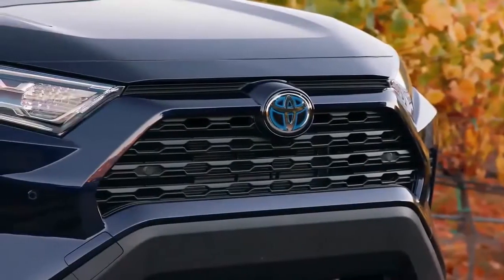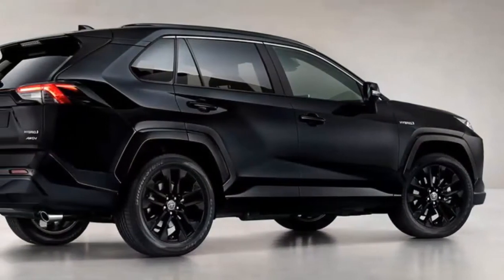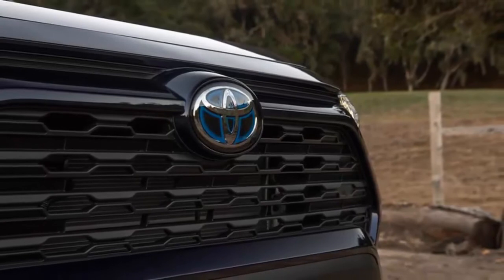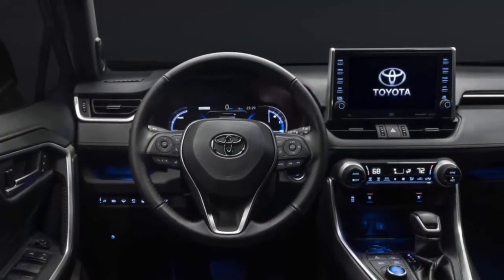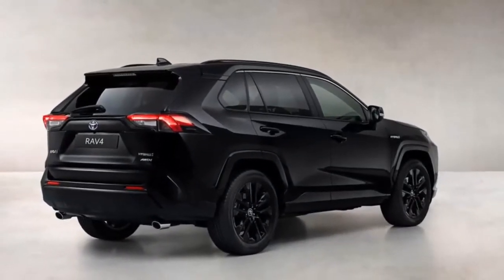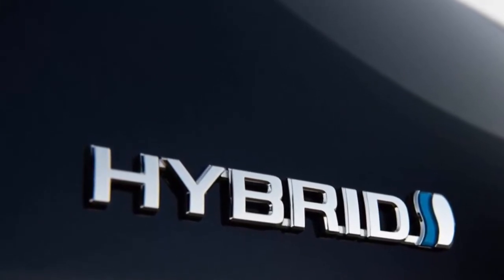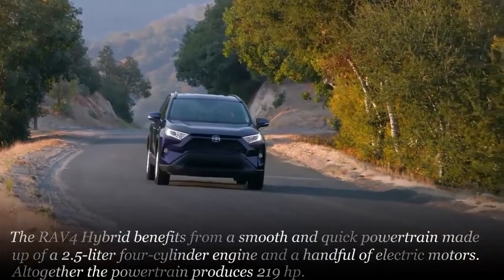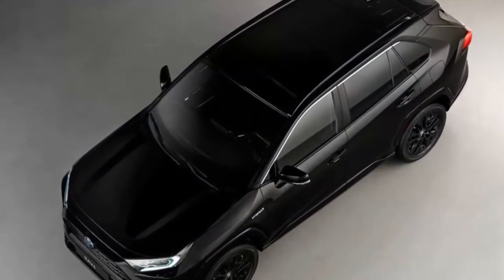2021 Toyota RAV4 Hybrid Black Edition - black is back.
2021 Toyota RAV4 Hybrid Black Edition - black is back.
The Toyota RAV4 lineup gets a little more interesting with the introduction of a blacked-out special edition. True to its name, the Toyota RAV4 Hybrid Black Edition features black accents just about everywhere, leaving the logo as virtually the only element without the dark treatment.
New Car Reviews #2021 Toyota #2021 Toyota RAV4